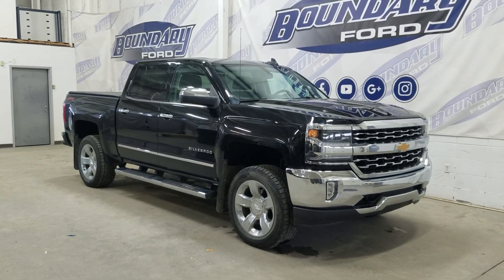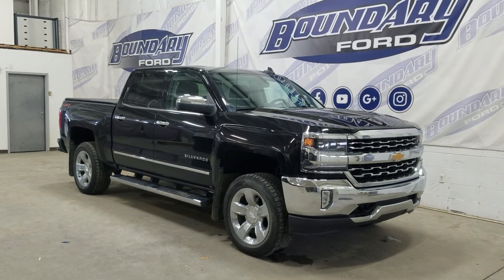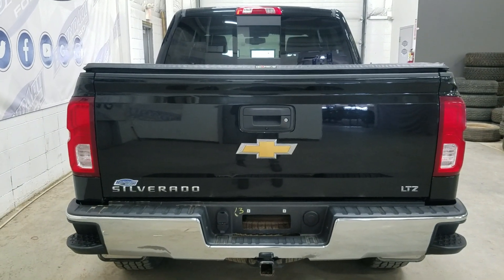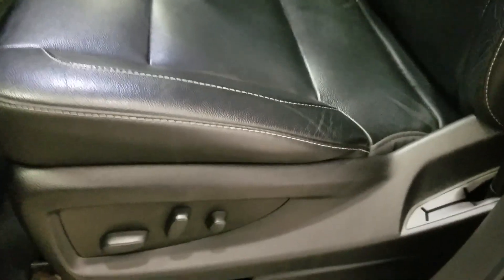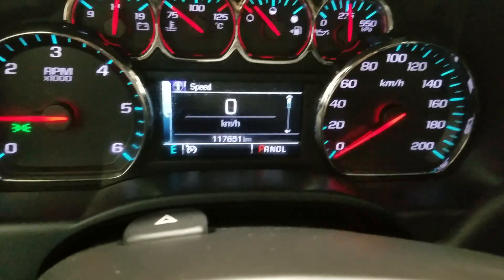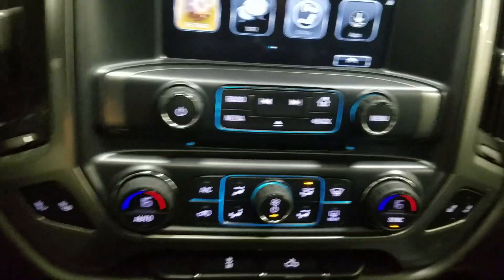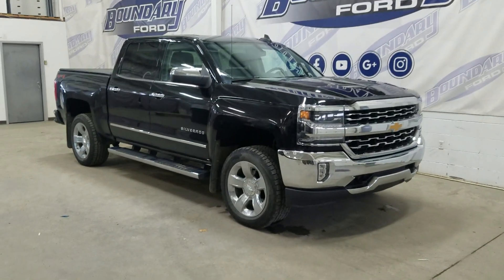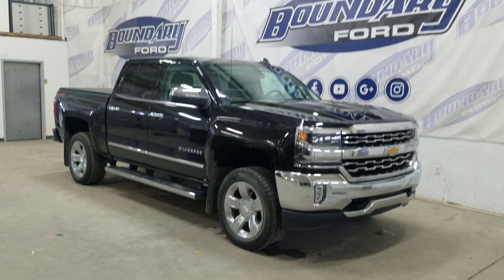Pre owned 2018 Chevrolet Silverado 1500 W/ 5.3L V8 remote start overview l Boundary Ford 22T184B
This Pre owned 2018 Chevrolet Silverado is very well maintained, local Saskatchewan vehicle. Equipped with a  5.3L V8 Engine, paired to a 6 speed automatic transmission. The beautiful Magnetic exterior is carried throughout and the look is loaded with incredible features before you even climb inside including LED headlamps, fog lamps, LED side mirror spotlights and a remote release tailgate. The luxury continues at the interior with beautiful black seating with heating options for front passengers, navigation as well as ambient lighting throughout and SO much more! SO stop in today to experience everything the pre-owned 2018 Chevrolet Silverado 1500 has to offer! Here at Boundary Ford we're prairie proud and we offer the best deals in the prairies! AMVIC licensed business.

Stock#22T184A